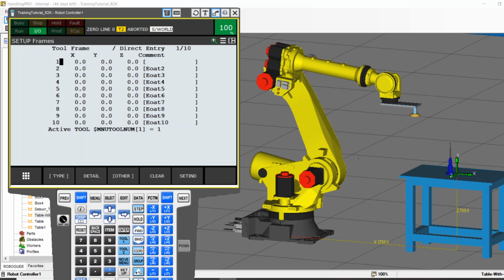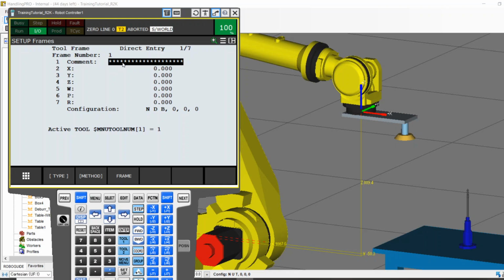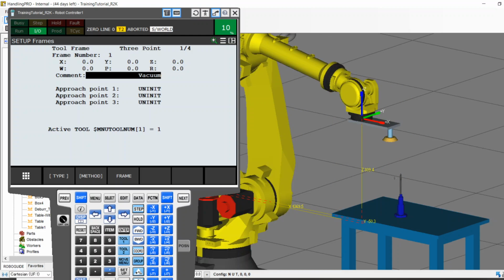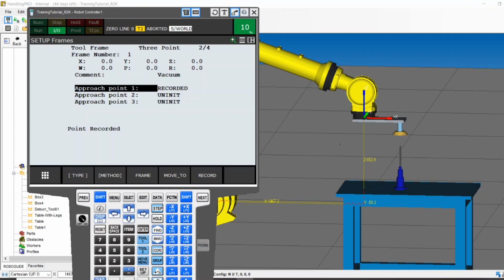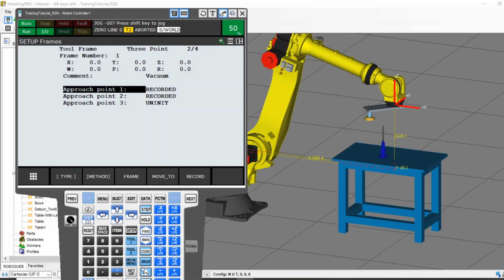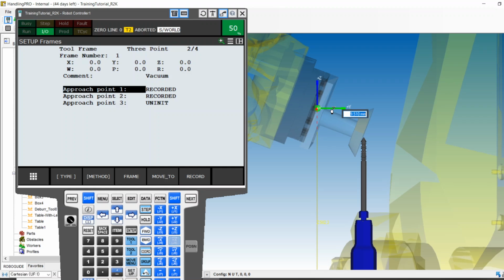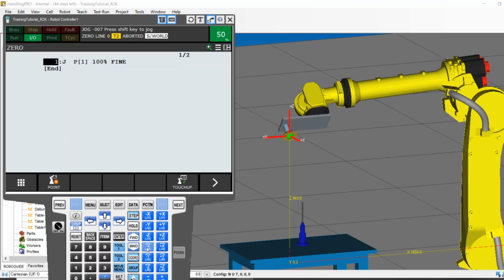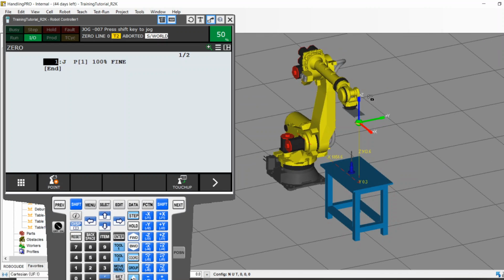FANUC User Tool Setup Tips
Quick video discussing an easy way to setup a User Tool (aka UTool, Tool Center Point, TCP) on your FANUC Robot.